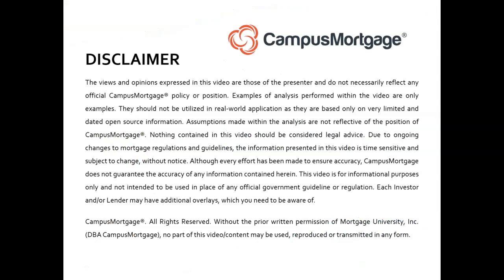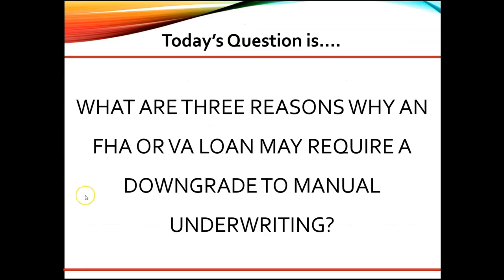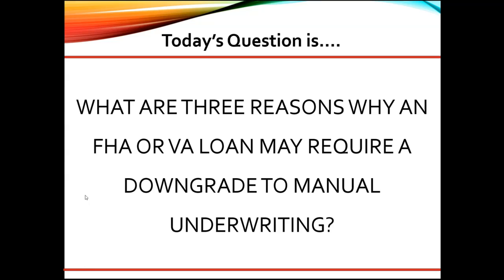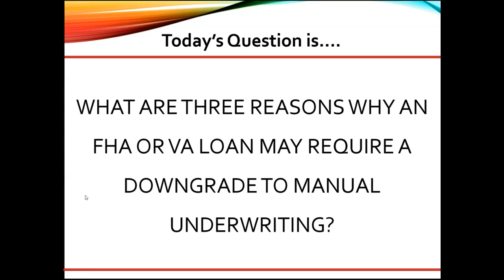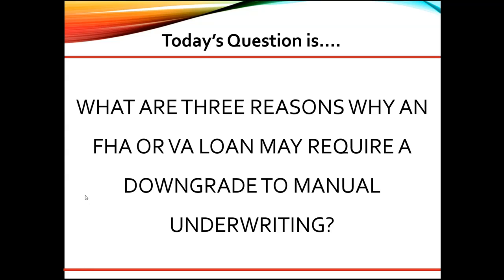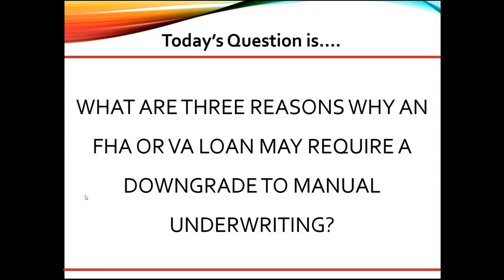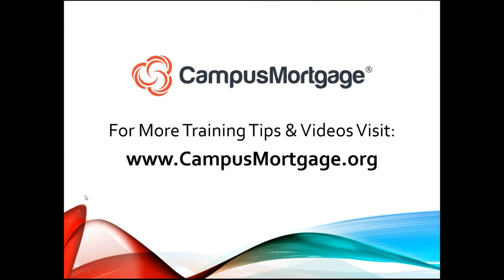What are three reasons why an FHA or VA loan may require a downgrade to....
VIDEO CREATION DATE:  March 02, 2020

2020 CampusMortgage®. Without the prior written permission of Mortgage University, Inc. (DBA CampusMortgage), no part of this video/content may be used, reproduced or transmitted in any form.